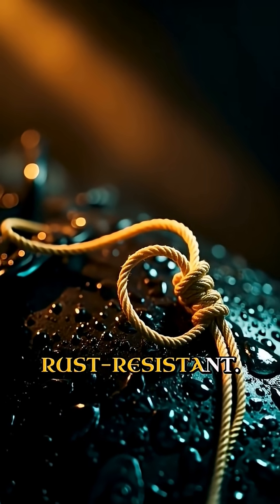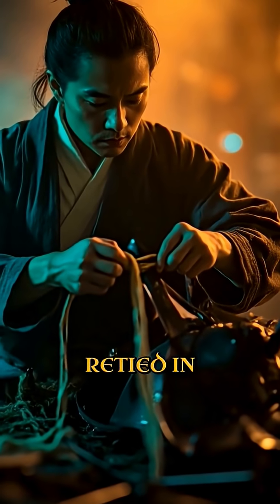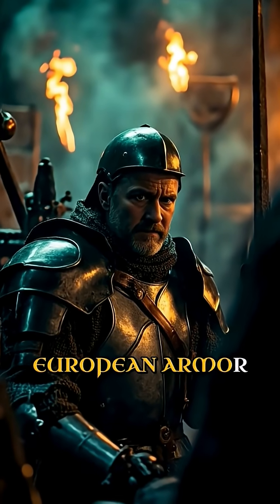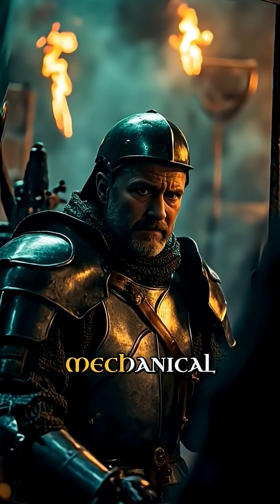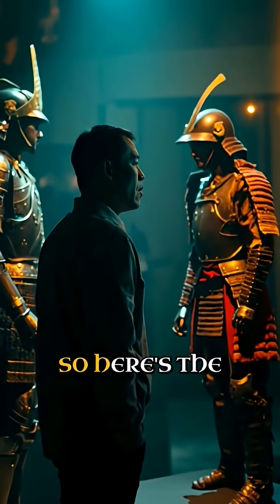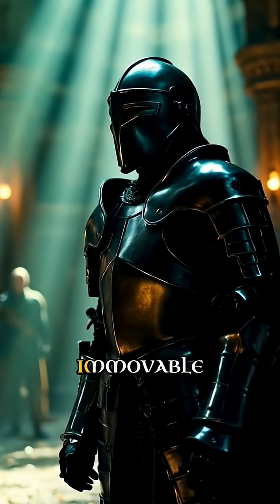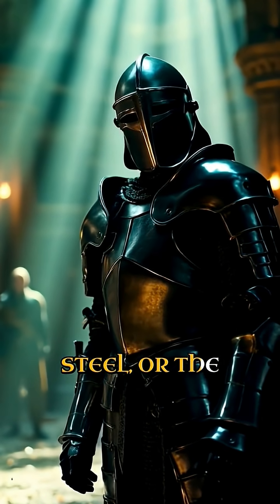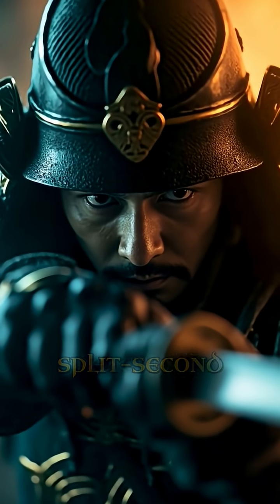! Samurai AncientArmor MartialHistory shorts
Discover the fascinating engineering behind Samurai armor, weighing less than a modern backpack yet offering incredible protection. Learn how tiny lacquered plates, threaded with silk cords, create flexible, waterproof, and easily repairable armor. This ancient wearable architecture allowed Samurai warriors to move freely and perform acrobatics in battle. Watch the intricate design and craftsmanship that made Samurai armor a marvel of engineering. Would you choose the lightweight, flexible Samurai armor or heavy European steel? Find out now!